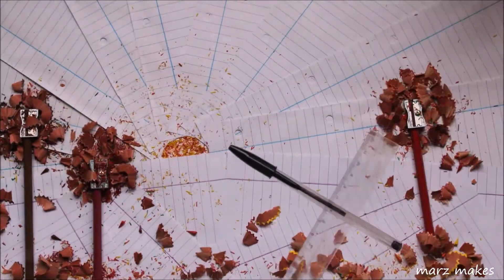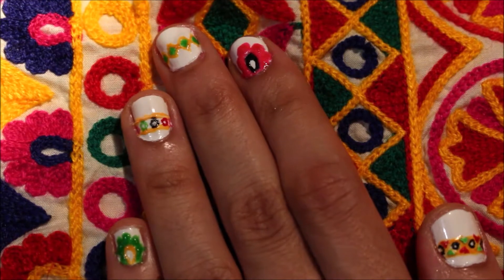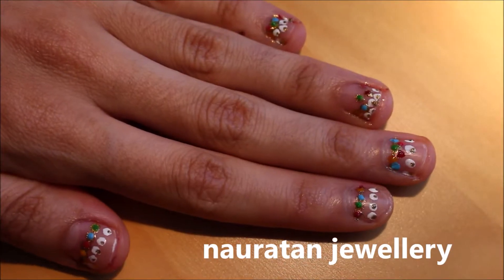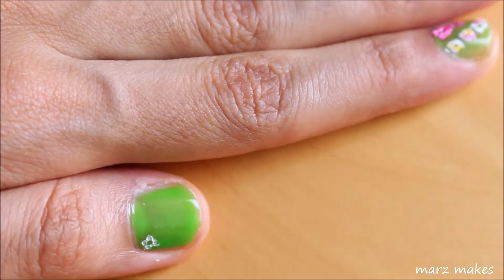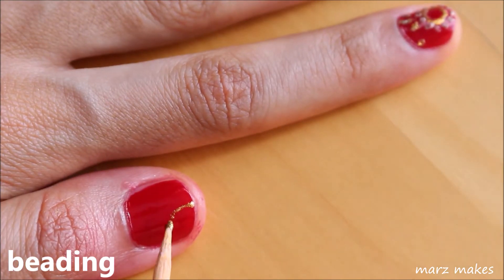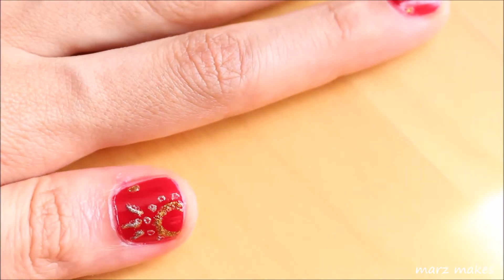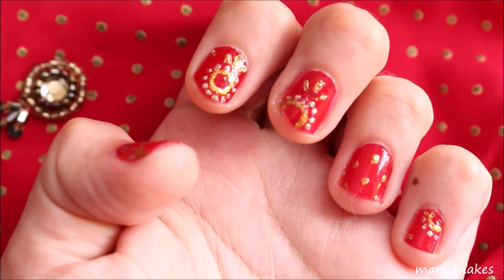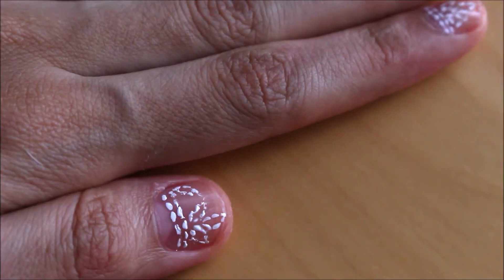Nail Art to Match South Asian Outfits | Fabric and Jewellery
Find out how to paint south Asian fabric and jewellery patterns using nail polish! For fabric I’m painting bandhini tie dye, beading, chikankari, and shisha mirrorwork. For jewellery I used meenakari and nauratan as inspiration.

Send or tag me in a picture on Facebook/ Instagram if you try anything out from the video or come up with your own idea using the method :) Thanks for watching!

Edited using Windows Movie Maker and GIMP